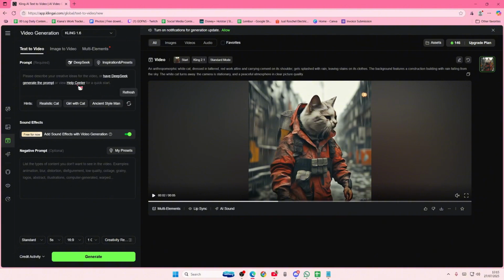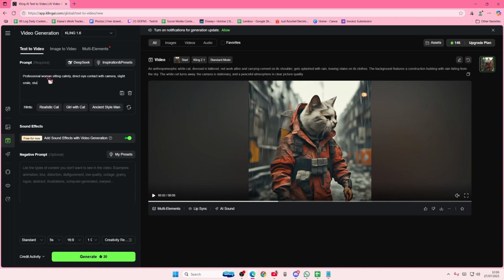✅💲 How to use AI Lip Sync in Kling AI (Full Tutorial)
✅💲 Want to make your videos talk like magic? In this tutorial, I’ll show you exactly how to use AI Lip Sync in Kling AI — step by step! 🤖💬 Perfect for faceless creators, music videos, reels, or any content that needs realistic, synced lips without hours of editing. 🎥✨

Learn how to craft smooth lip sync animations, generate voices, and bring any face or character to life with Kling AI! 🗣️🔑

🔔💥 Drop your Kling AI lip sync clips in the comments — I’d love to see your creations! 🫶✨